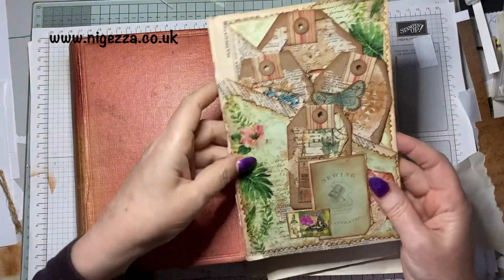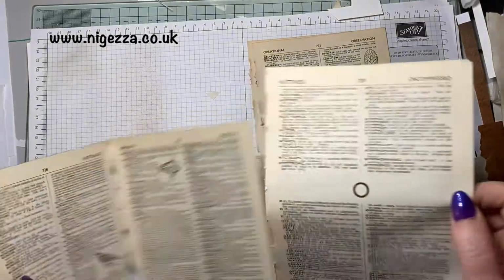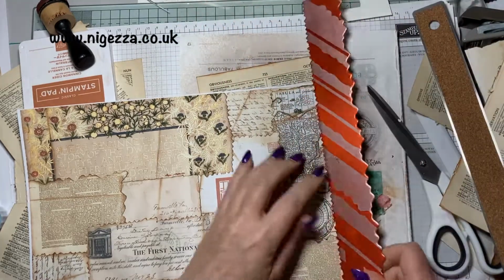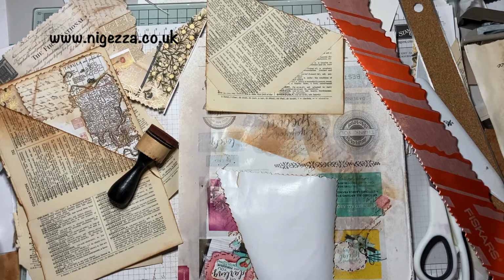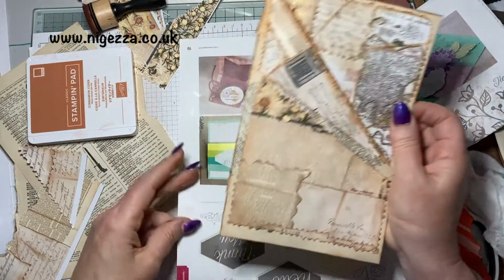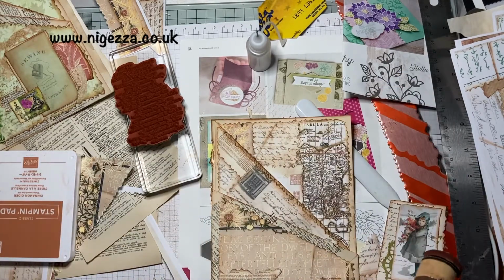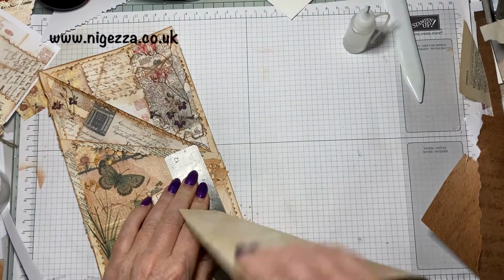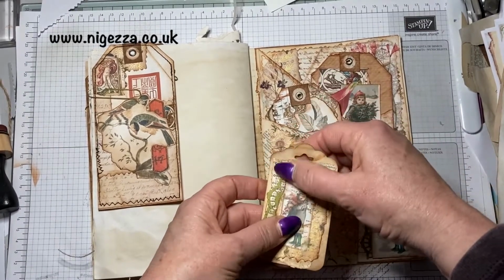Junk Journal: Using Master Board For Book Page Covered Pockets